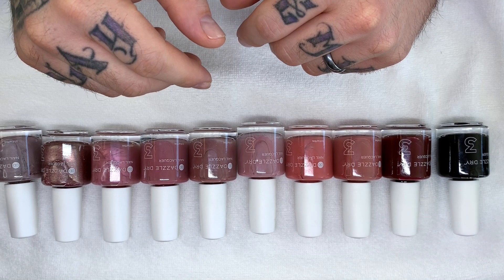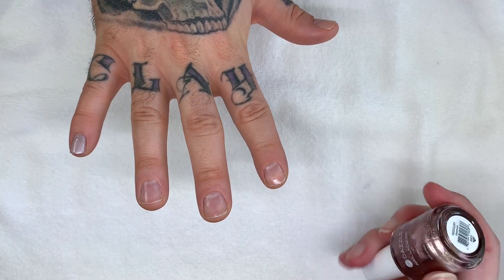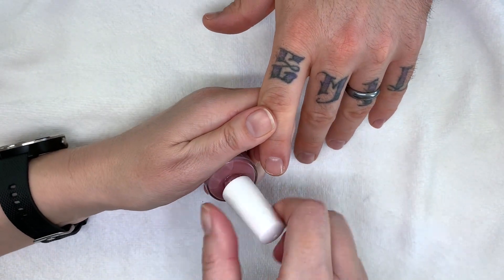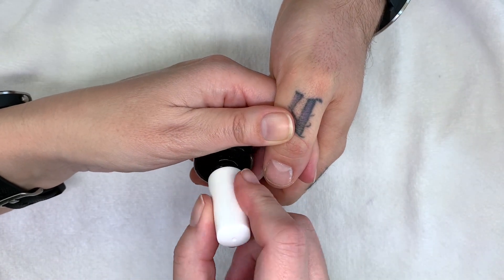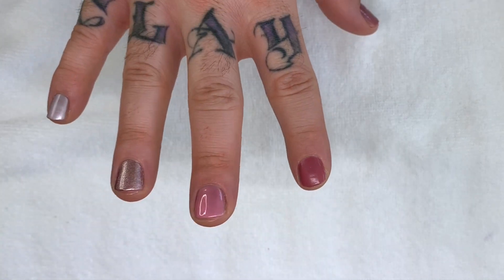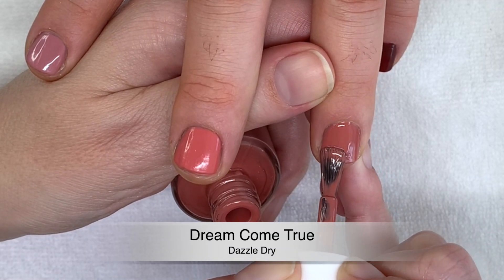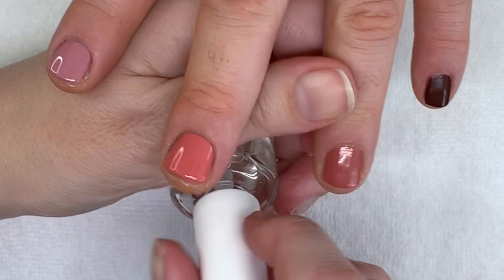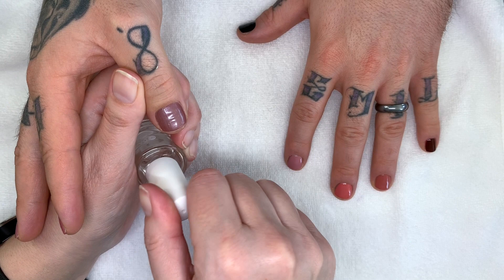DAZZLE DRY | Swatch & Talk #12 [mauves etc]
Swatching and discussing the following Dazzle Dry colours: Timeless, Starstruck, Rose Princess, Heart’s Caress, Daydreaming, Less is Mauve, Campus Crush, Dream Come True, Zest, Midnight Express *not sponsored/products provided to me by Dazzle Dry for swatching purposes.

0:00 - Intro
1:48 - Timeless
2:33 - Starstruck
3:04 - Rose Princess
3:31 - Heart's Caress
4:04 - Daydreaming
4:50 - Less is Mauve
5:09 - Campus Crush
5:48 - Dream Come True
6:19 - Zest
7:30 - Midnight Express
8:12 - Second coat
14:49 - Topcoat
17:48 - Outro/Final Results

Nail Prep Timeless
Less is Mauve
Campus Crush
Dream Come True
Midnight Express

My fav nail brighteners:
Dior Nail Glow
Perfect Formula Pink Gel Coat (it's a hardener)
Trind Nail Brightener

Cuticle Pushers:
Birchwood sticks

Orly nail buffer
White buffer blocks 100/180 disposable/salon
White buffer blocks 180/240 mini

My favourite Skin and Nail oils:
Famous Names Dadi Oil (great, fresh smell, quality stuff)

My fav creams/lotions:
Cuccio Lyte Butter Pomegranate & Fig (absorbs quickly, clients love it)
Cerave Lotion (very light, amazing also for the face!!)
Eucerin Complete Hand Repair 5% Urea (quite light, day cream)
Eucerin Complete Care 10% Urea (for dry heels & hand night cream)
Kerasal (urea-based ointment for very dry feet and for the skin around nails at night) (AMAZING!)

Fav Face wash I also use as Hand Wash (super gentle)

Hands Down Ultra Plastic Backed Pads (Amazon)
My Dyson DP04 HEPA with Active Carbon